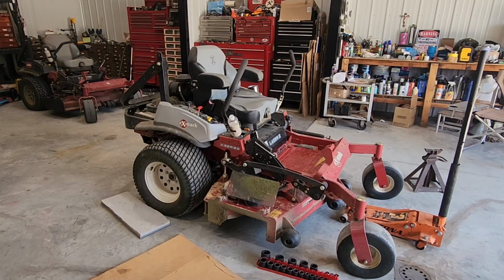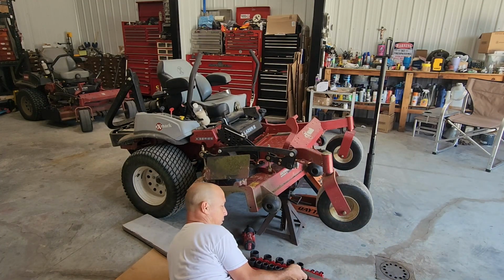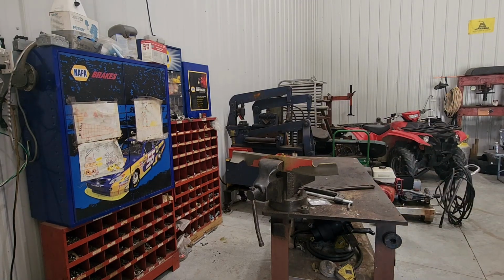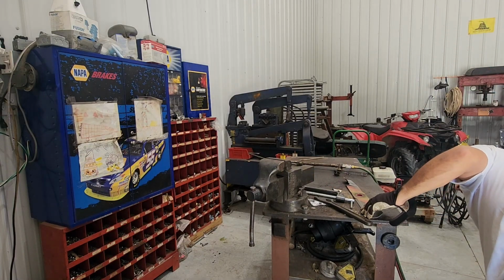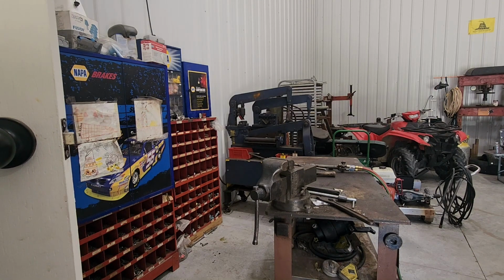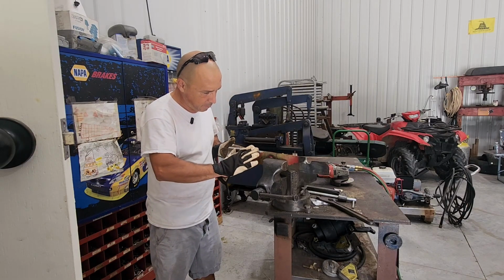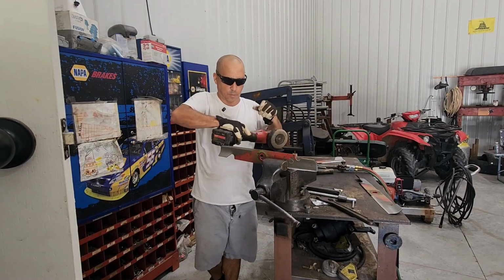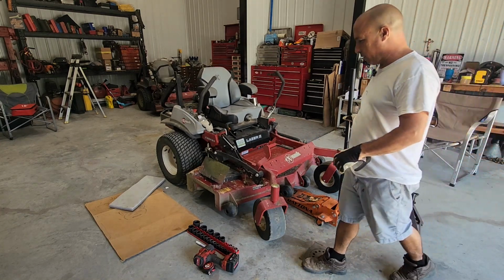Lazer z blade removal / sharpening / straighten/ straightening / installation Exmark zero turn mower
had to use the torch to get it staight.